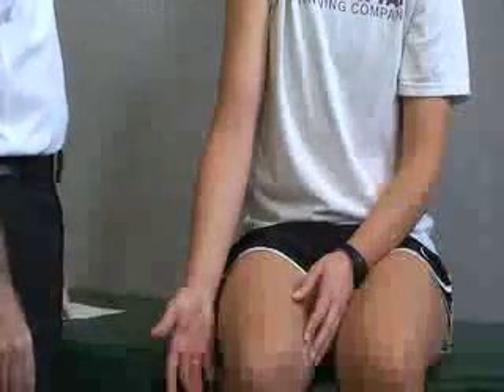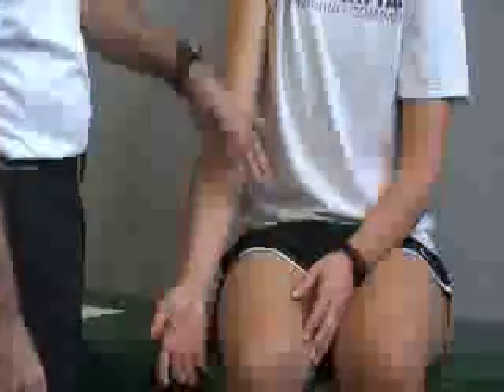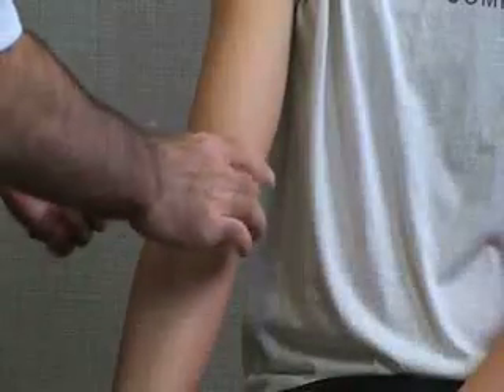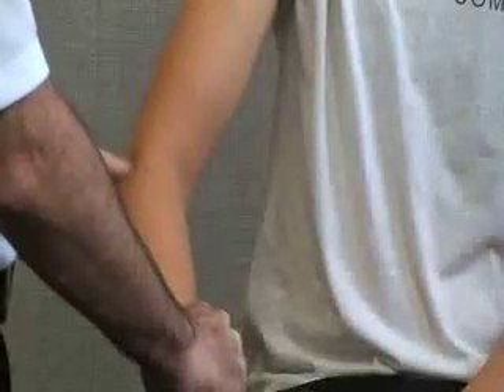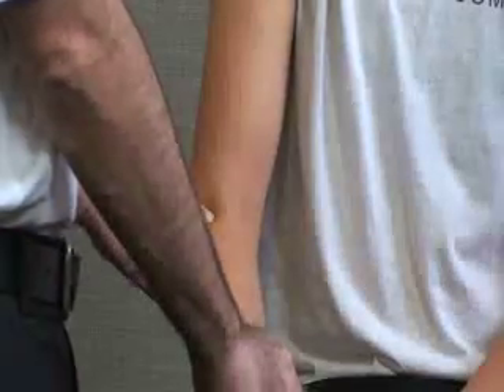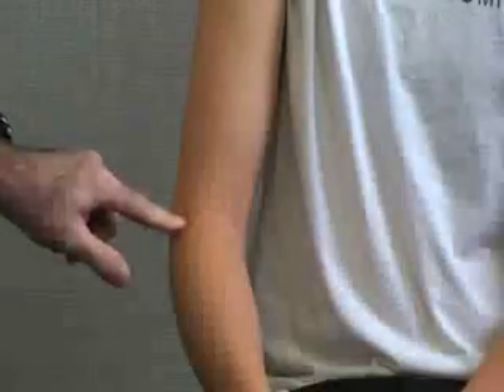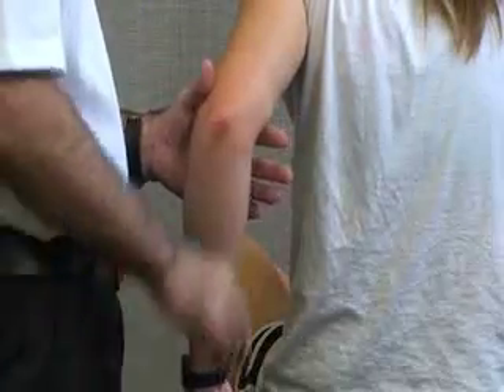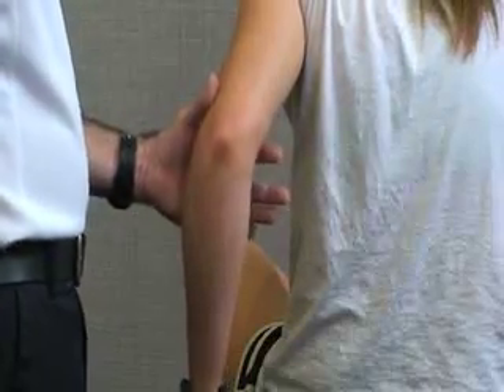Palpation During Elbow Assessment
This video describes how to perform palpation of soft and hard tissues during an elbow and forearm assessment. Author: Dr. Donald Fuller, PhD, ATC (Life University, Marietta, GA).